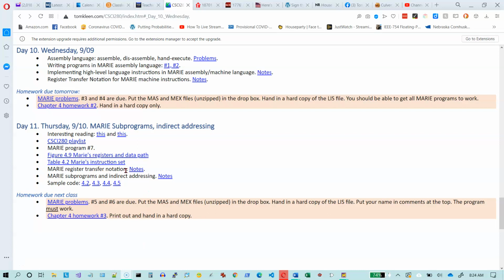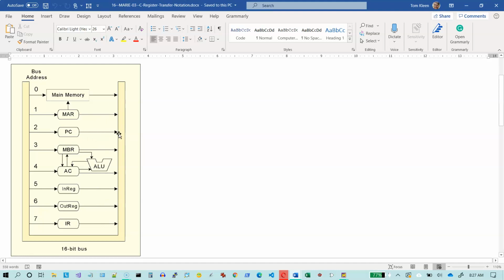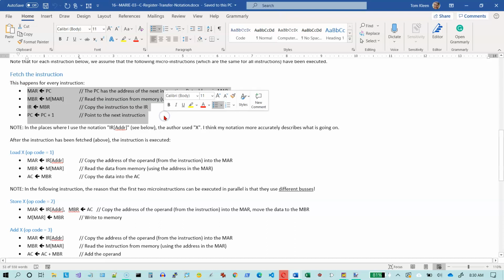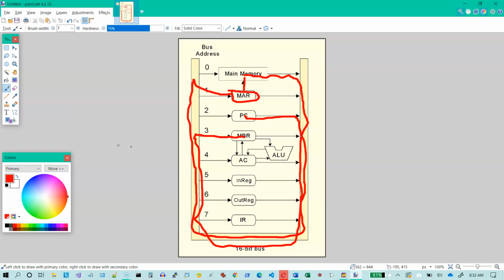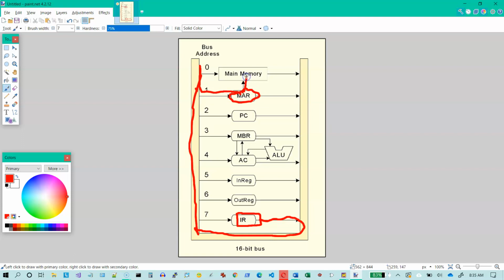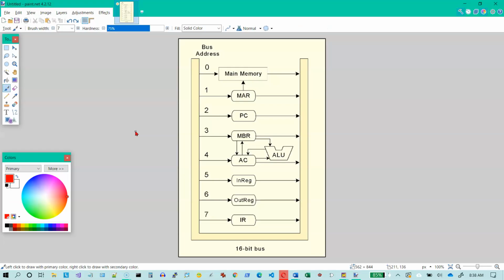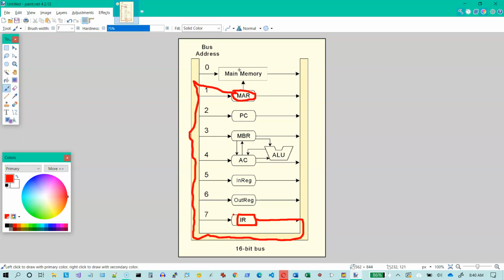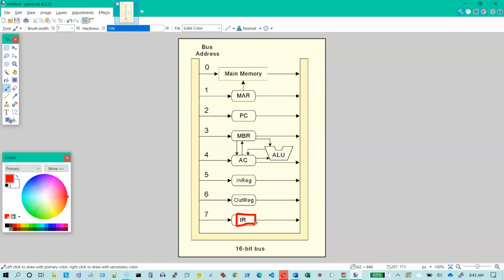CSCI280: MARIE register transfer notation